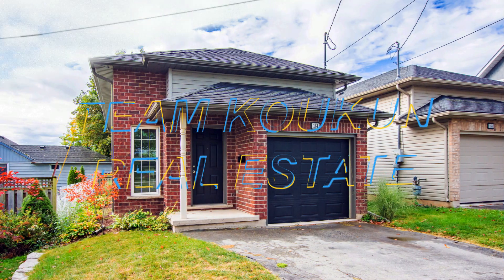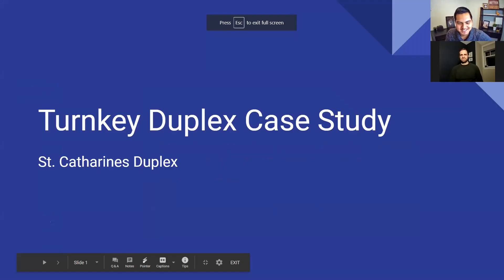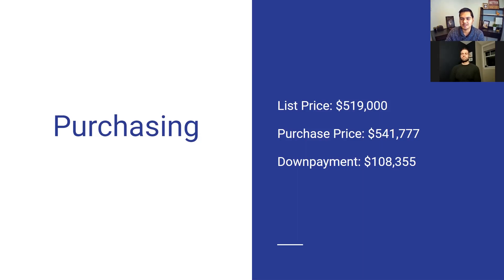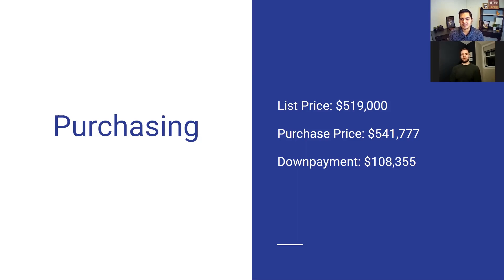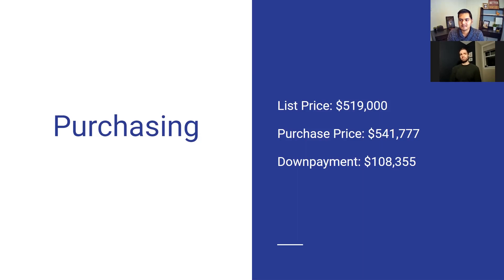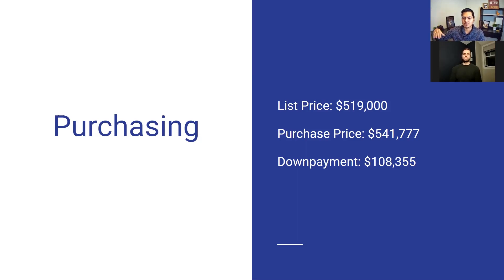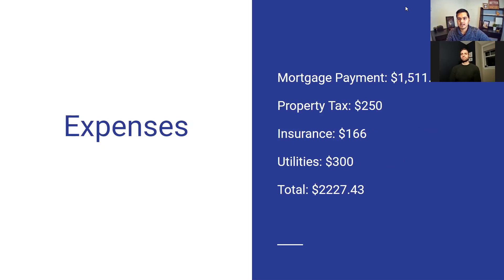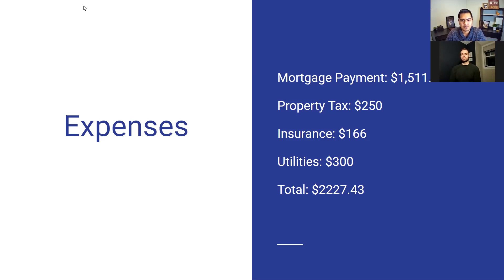$1000 Monthly cashflow St. Catherines Turnkey Duplex Case Study | w/ Mario Pedro (part 1)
Hey guys, this is the first of what will be many clips of a recent chat I had with my client, Mario. I've been meaning to kickstart a podcast for a while now, and I figured here is a good space to promote what is yet to come. He has recently purchased a property in St. Catherines that he and I are super excited to put on the market.

Get your FREE copy of my Beginners Guide to:
1) Creating a Legal Basement Apartment